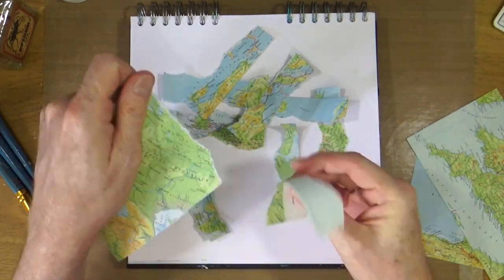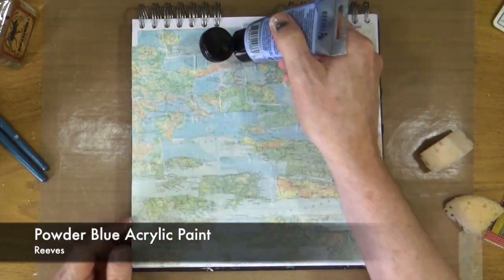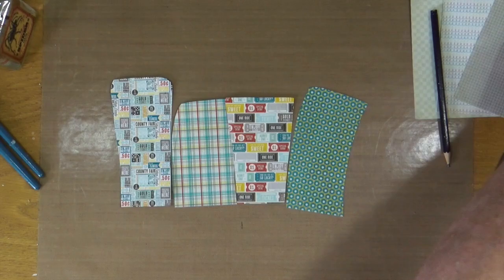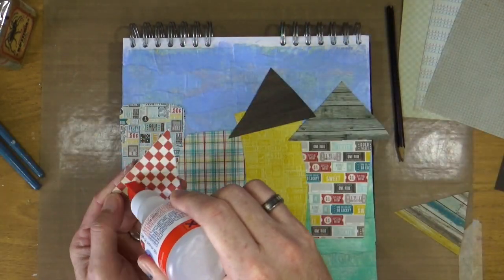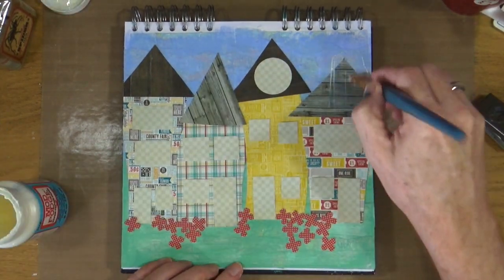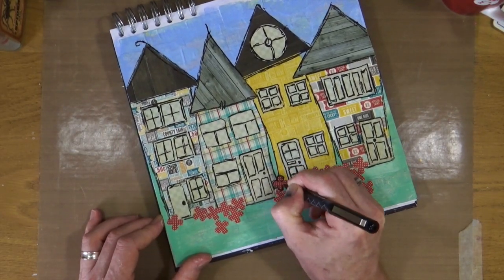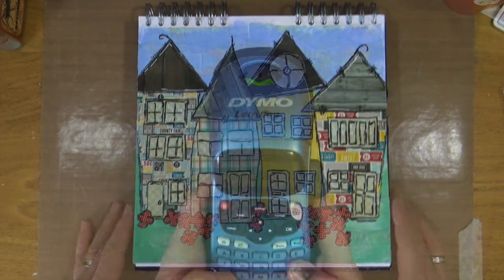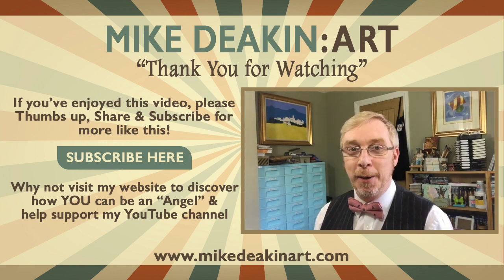How to: Art Journal Page - Hope Street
Sometimes our thoughts, feelings, fear and apprehension can influence our art work. It's ok to express yourself, your art journal is a safe outlet for whatever is on your mind.

Send Happy Mail To:
Mike Deakin
27 Tall Trees
Moortown
Leeds
United Kingdom
LS17 7WA